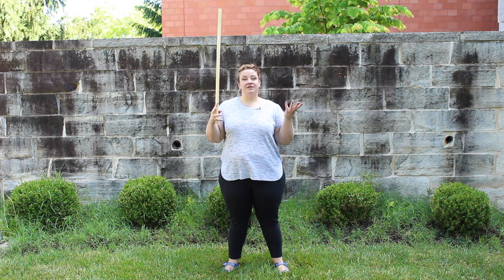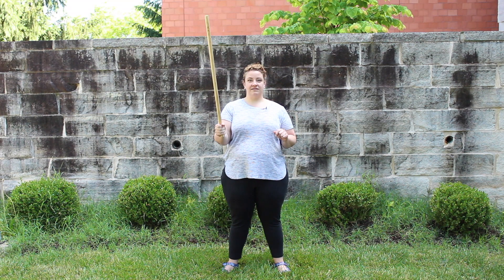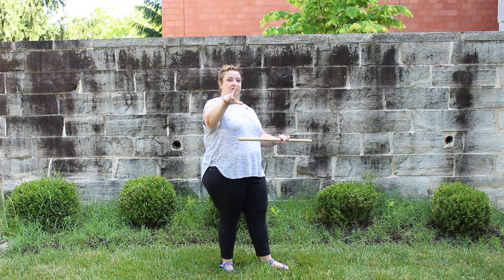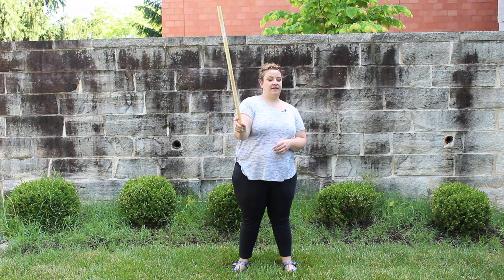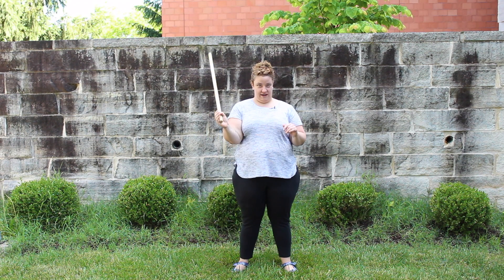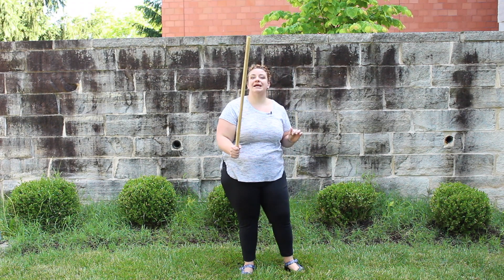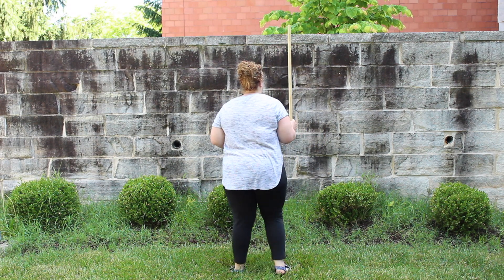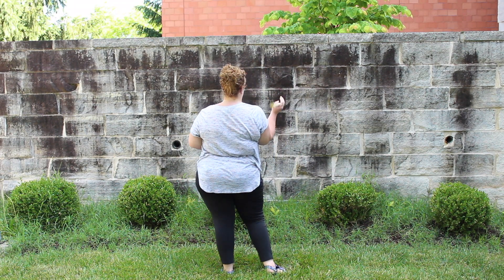Jedi Training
Use the Force and strengthen your skills as the library's very own Jedi Master Dana instructs you on proper lightsaber technique. This video will take you from Padawan to Jedi Knight in no time and it might inspire you to get ready for our Cosplay Contest coming August 2! All ages.